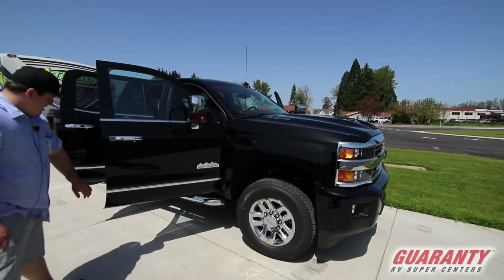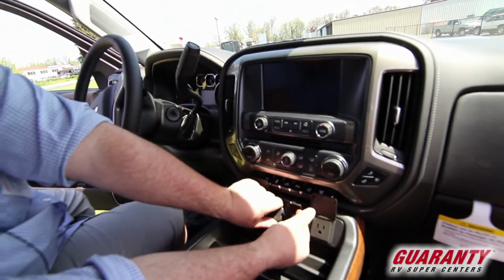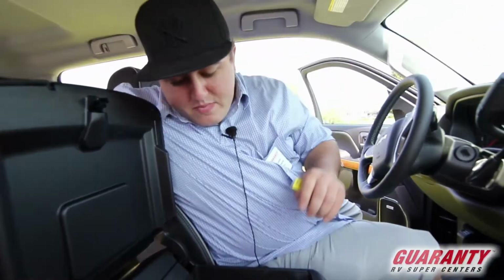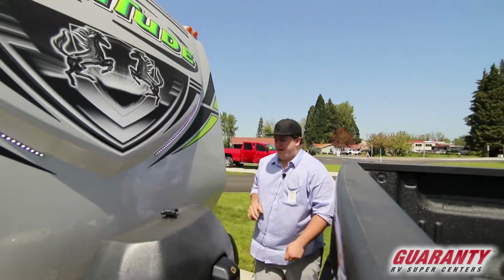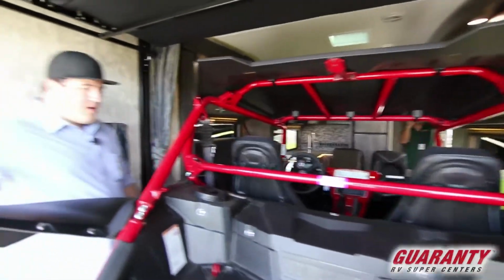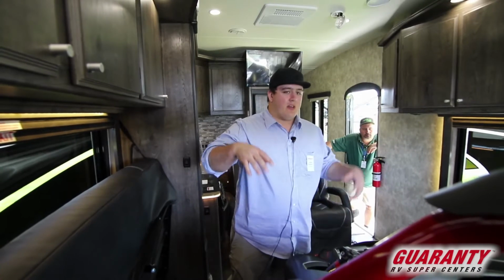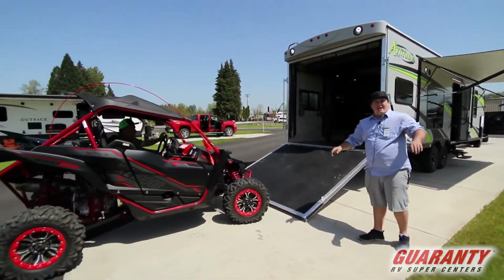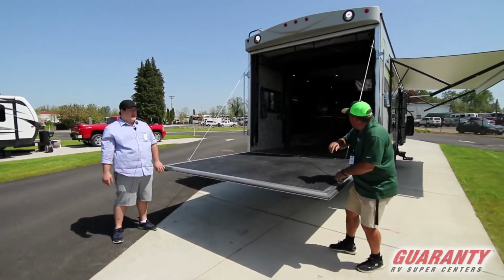2019 Eclipse Attitude 28 IBG Toy Hauler Travel Trailer • Guaranty.com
Also featuring the 2018 Chevrolet Silverado 1-Ton Crew Cab 4x4 High Country Diesel Pickup Truck # J322